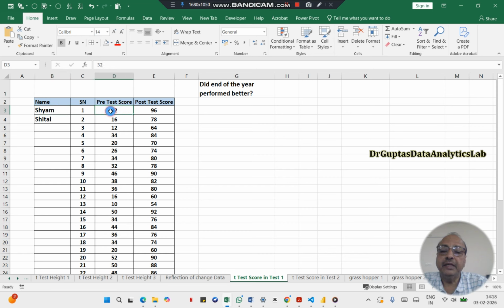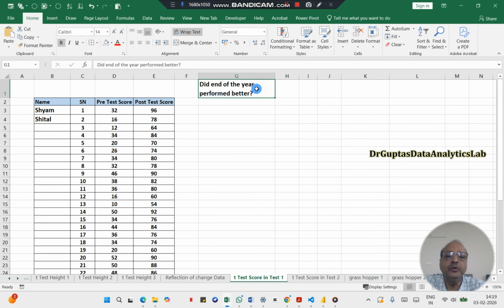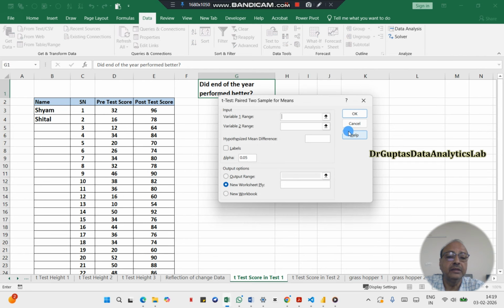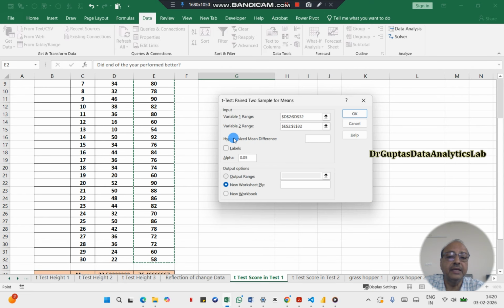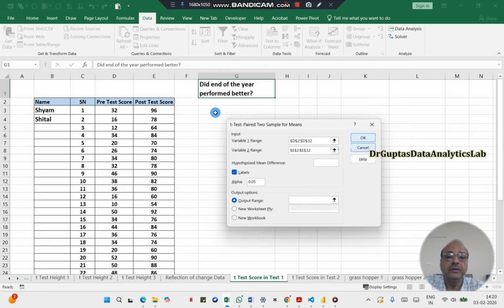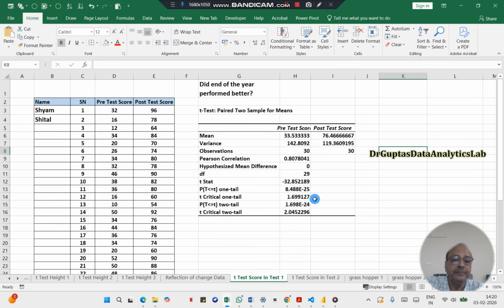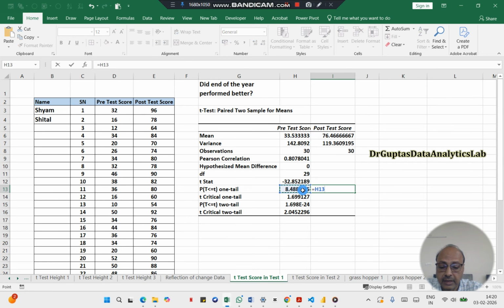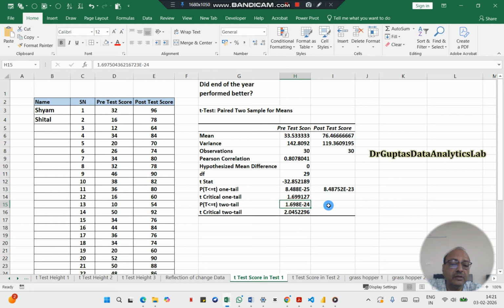MS Excel Hypothesis Testing using T Test Paired Data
MS Excel Hypothesis Testing using T Test Paired Data: Score of Same students in different Exams